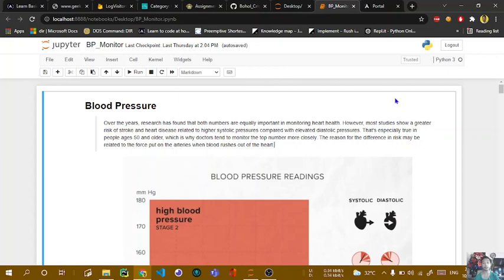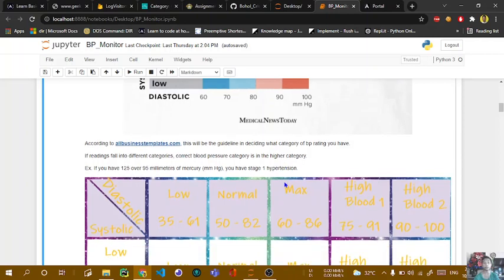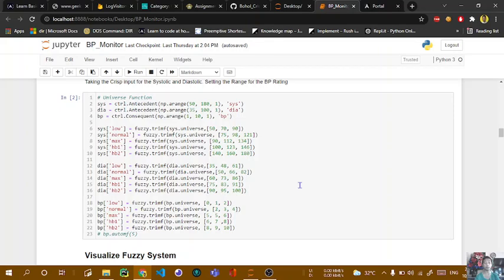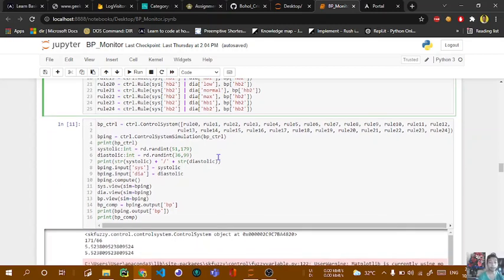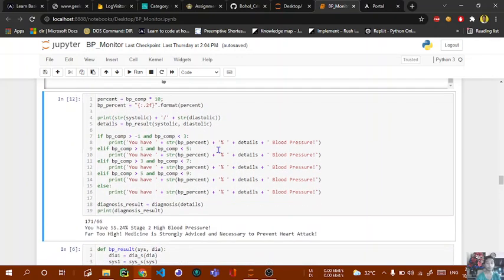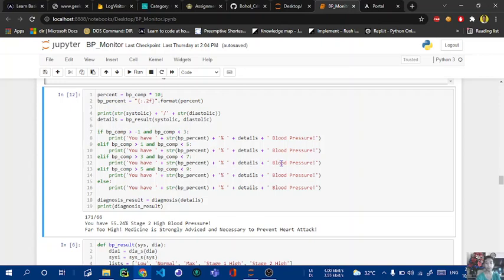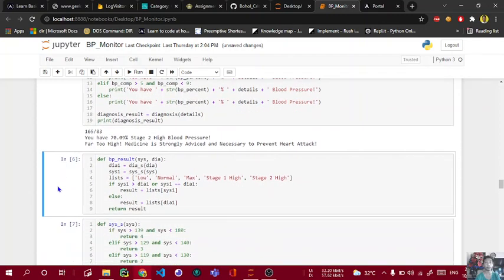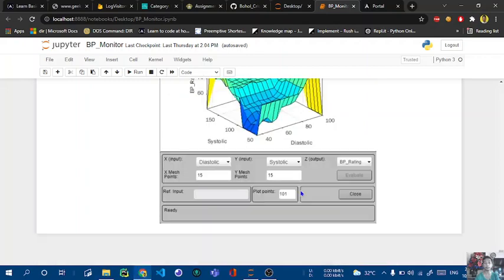BP Fuzzy Logic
Good Day! There are parts of a video that I mistakenly discuss.